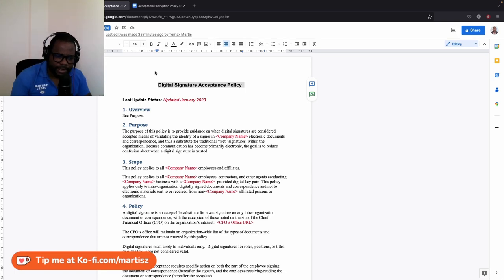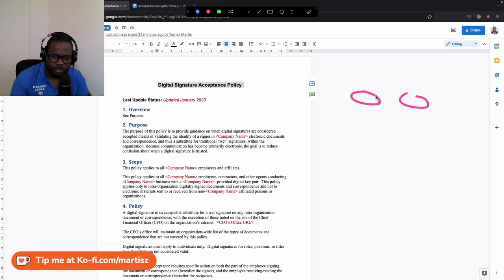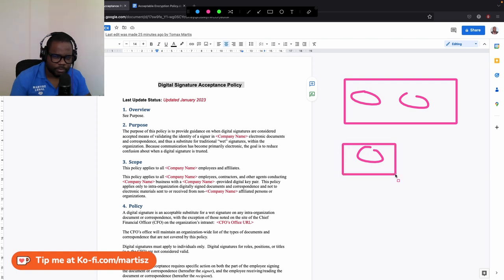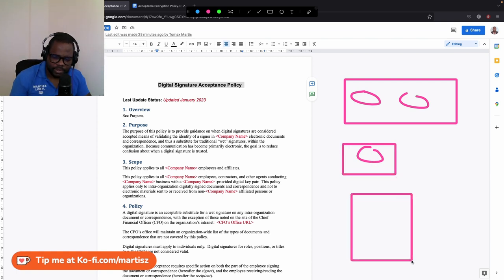Do You Need a Digital Signature Acceptance Policy?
Support me!

Do you want me to review your contract?

How to submit your contract?
Step 3: Submit your message in the text-us channel. I will read it.

Questions? Ask in the discord!